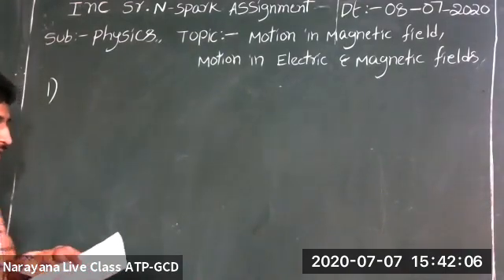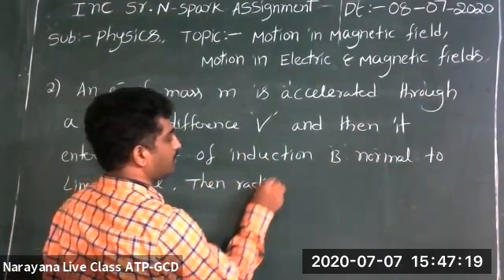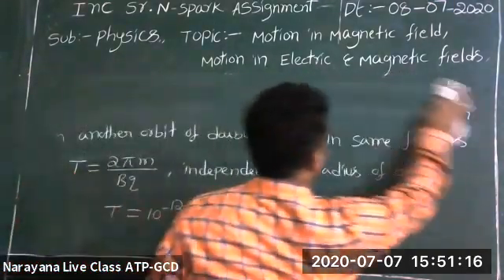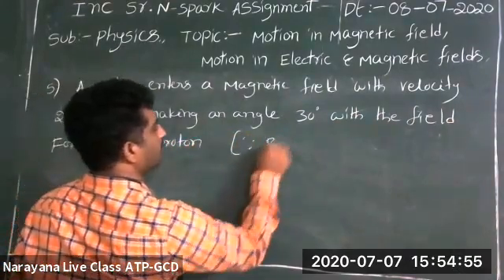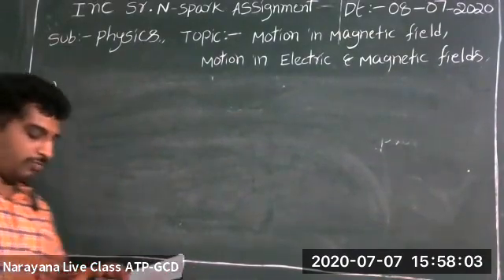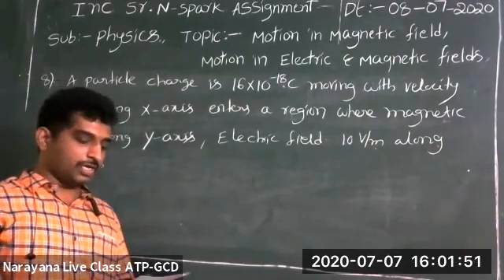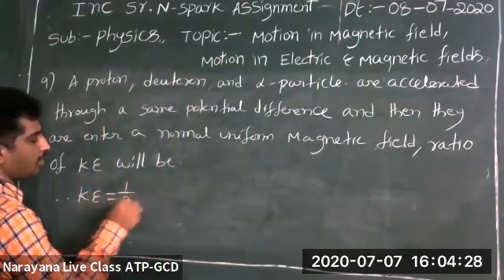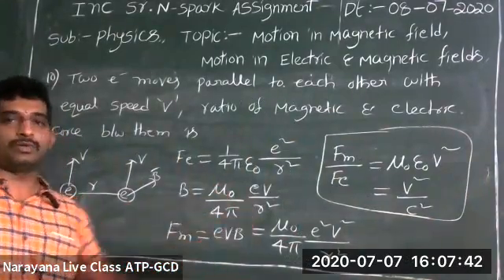Incoming SR N-SPARK NEET Physics Video Assignment Dt 08-07-2020